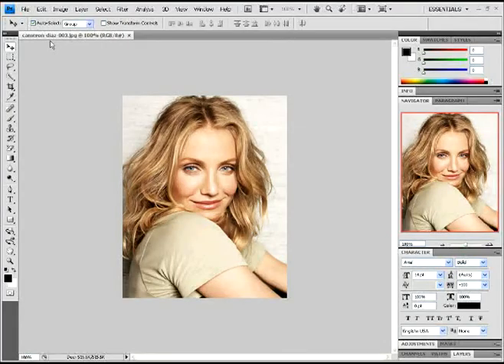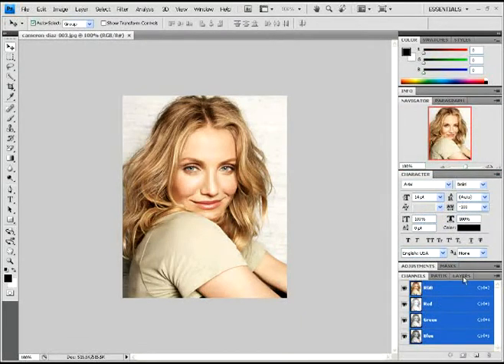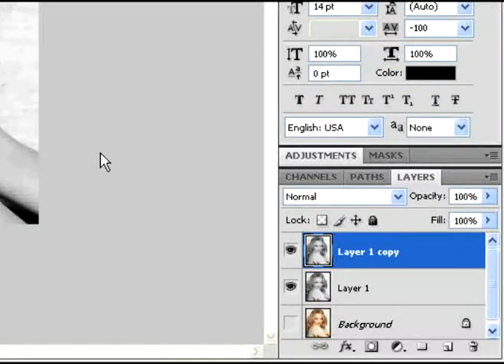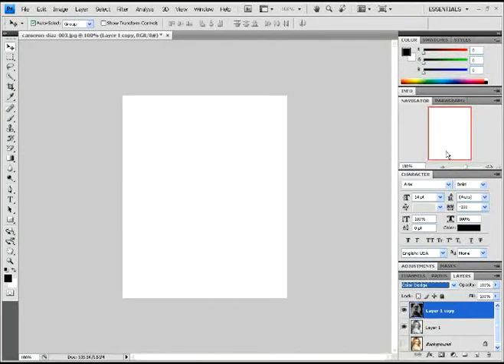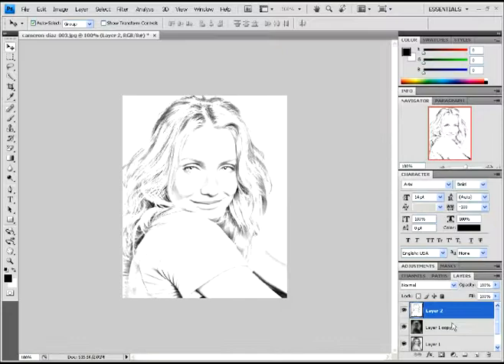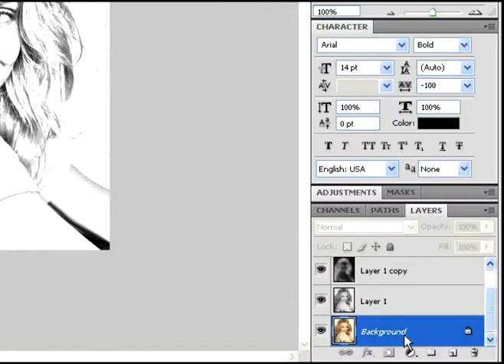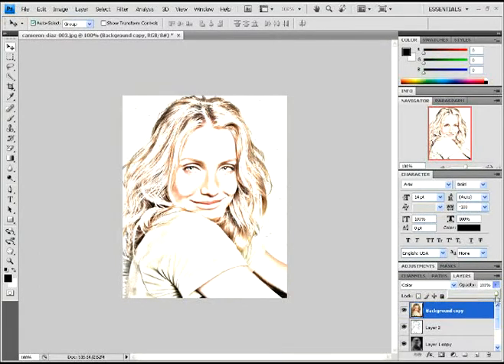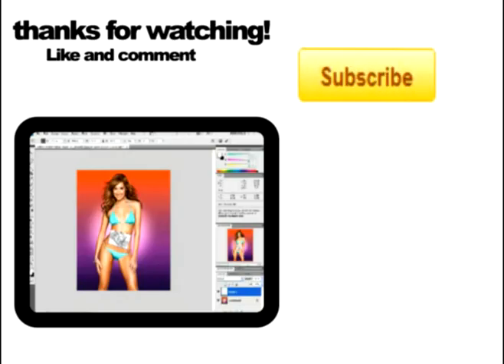The photoshop sketch effect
in this photoshop tutorial I will be showing you how to create a sketch like picture from almost any photo you have on hand .